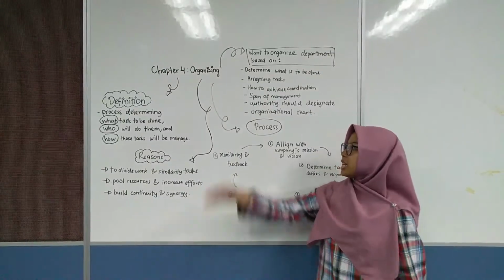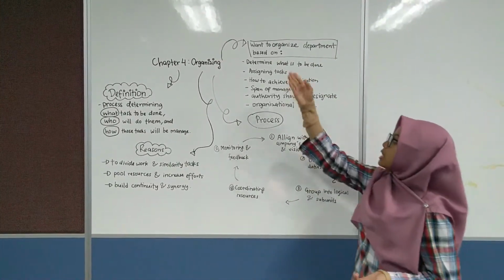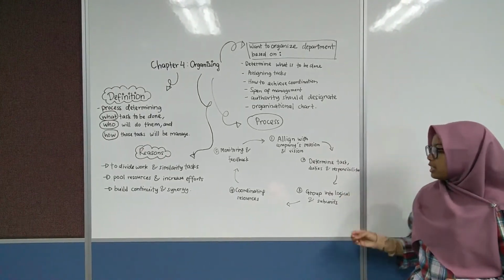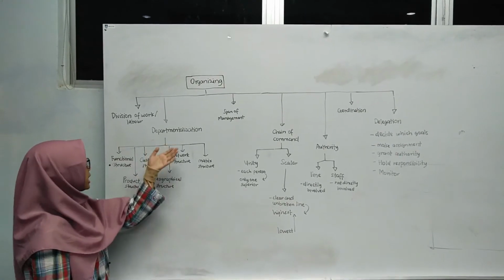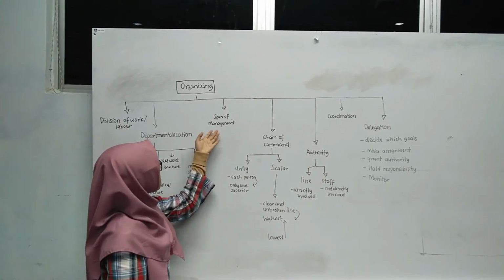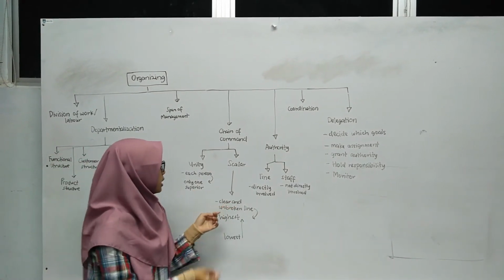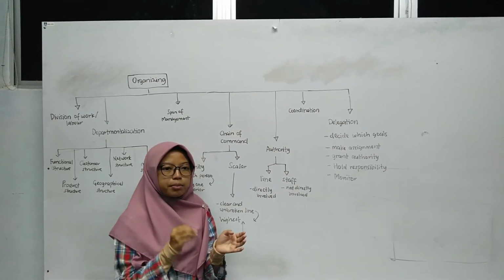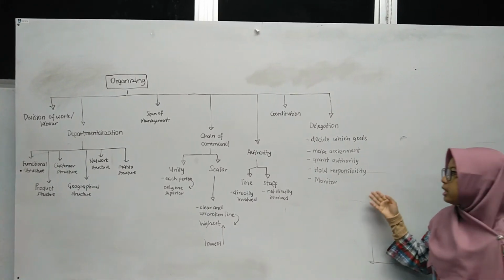MGT 162 AS1144B2